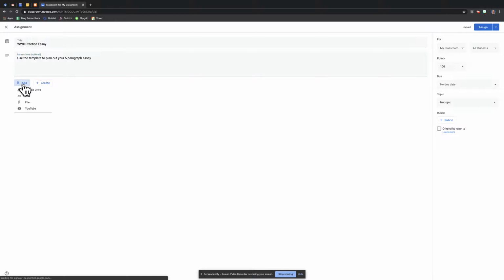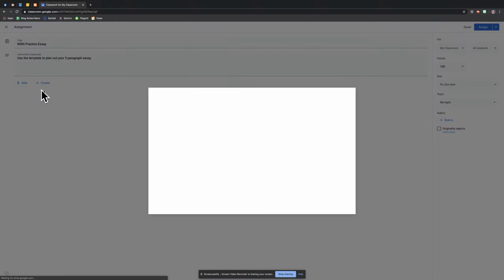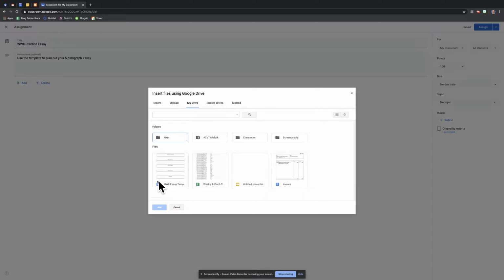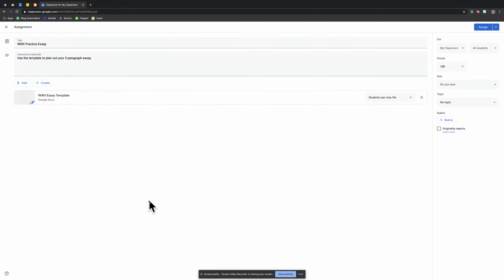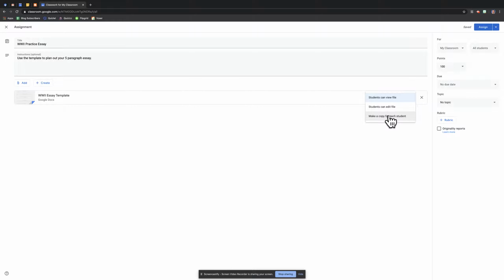Google Classroom Assignment Attach Google Doc and Make Copy for Each Student for First Timers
Prepare for Distance Learning Online